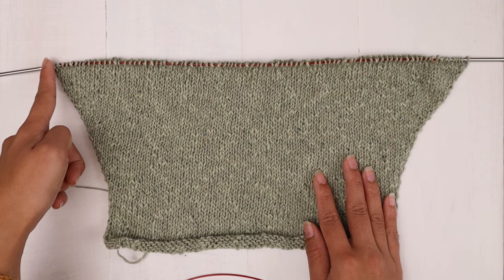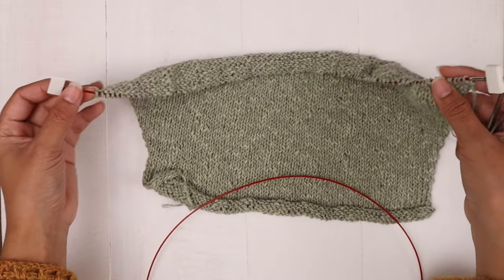Modern Knitted Tank Top // Learn How to Knit a Top - Free Knitting Pattern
Learn how to knit a top with this easy step by step video tutorial and a free knitting pattern (link below).

I really love this modern knitted tank top and I've made two of them so far! It’s a classic knitted tank top that everyone should have in their wardrobe.

It’s a simple knitting design work from the top down. The good thing about top down knitting pattern is, you can keep knitting and turning it into a beautiful dress.

If you’d like to purchase the ad free, printable PDF pattern, you can find it on our shops below

Needles size = US 5/3.75 mm 14″ circular needles for the neckline and armhole ribbings and 32" circular needles for the body with the same needle size

Notes:
- In this tutorial I have demonstrated with size Small
- For the upper back and upper front, we're going to work back and forth in the row. Then we're going to join in the round and work on the body.

Gauge blocked: 19 ST X 26 Rows = 4"

Yarn needed for size small: 450 yard

Measurements (After blocked) for size small: 37.47" Body Circumference X 20" Length

Knitted tank top tutorial intro
00:00 Intro
00:51 Materials needed
2:11 Pattern description
2:51 Pattern start (Upper Back)
3:36 Row 1
4:17 Row 2
4:48 Pattern description
4:58 Row 17
5:27 Row 18 (Increase row)
8:51 Pattern description
13:50 Finished the upper back
14:52 Upper right front
23:41 Upper left front
26:39 Joining the upper left and right front together
30:37 Finished the upper part
30:42 Joining the upper front and back together
32:15 Body round 1
35:41 Ribbing
38:00 Tubular bind off
45:24 Neckline ribbing
50:13 Armholes ribbing